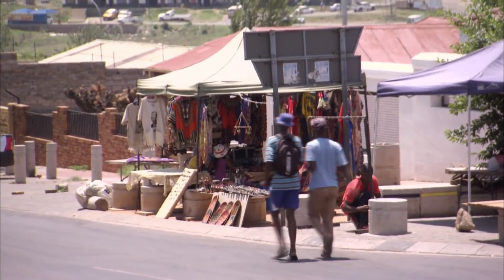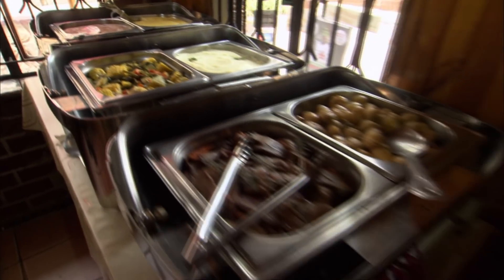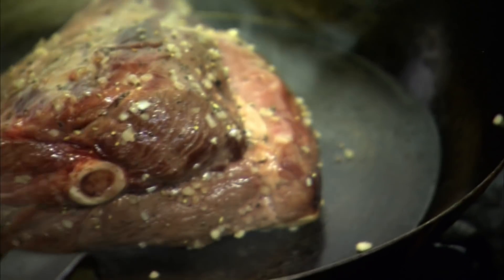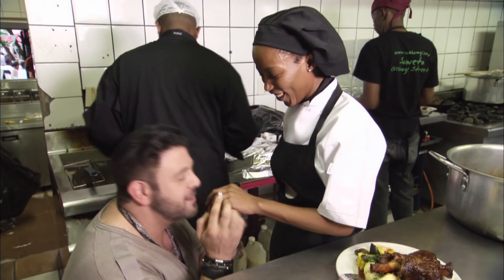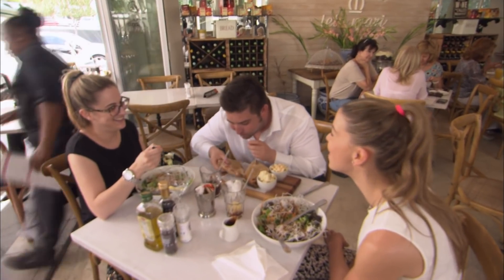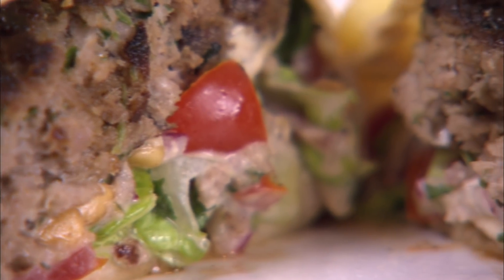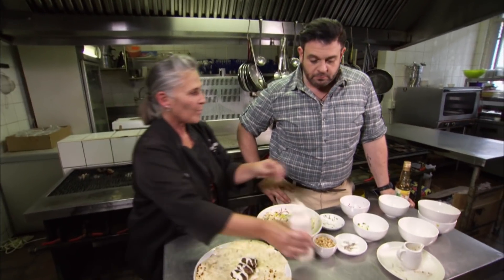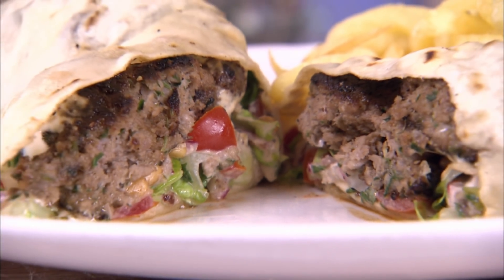"The Greatest Deli On The Continent!" | Secret Eats With Adam Richman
Adam visits a unique restaurant that serves both American Deli inspired meals and Middle Eastern dishes in Johannesburg.

🇬🇧 Catch full episodes of your favourite Food Network shows on discovery+